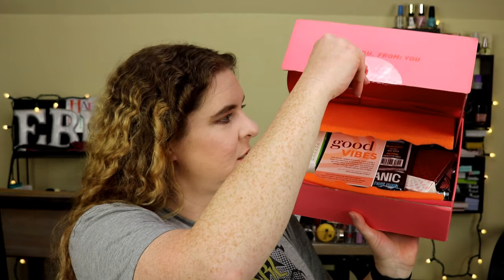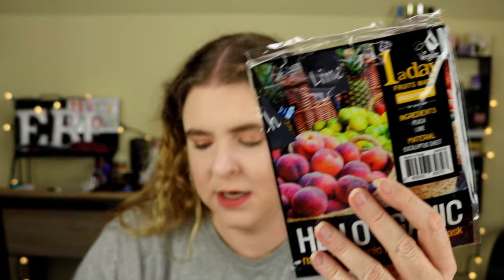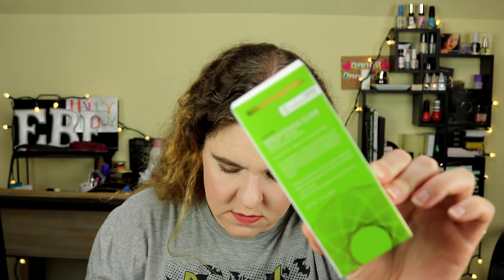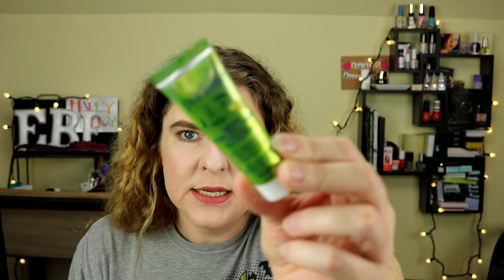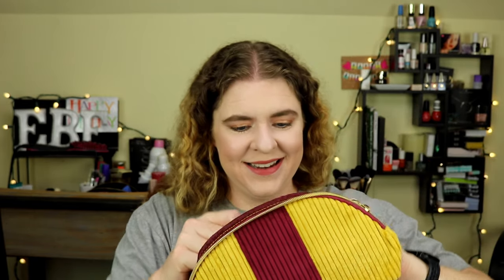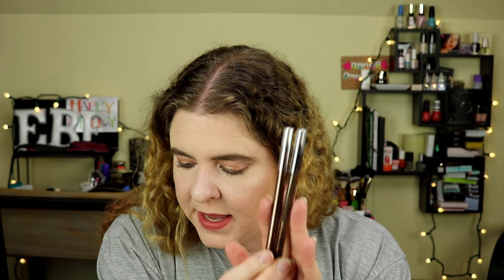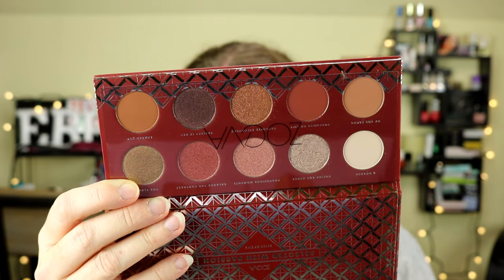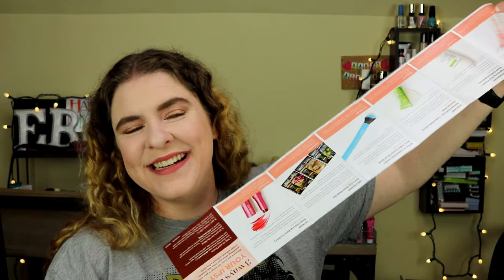OMG! I am SO Excited! Ipsy Glam Bag Ultimate | September 2020